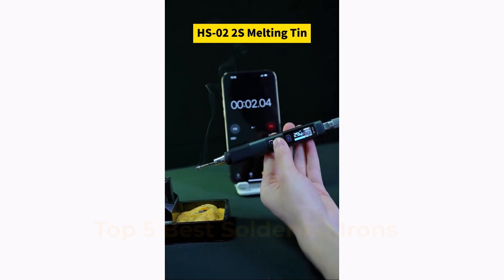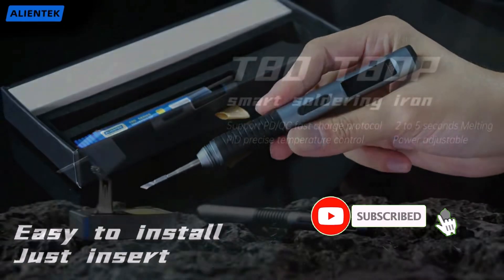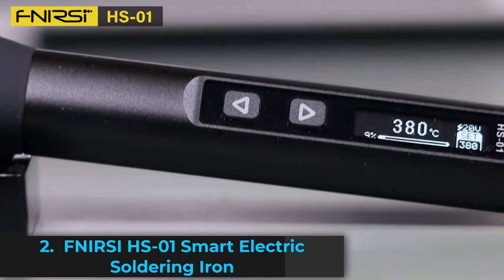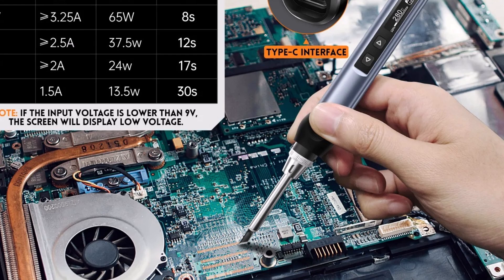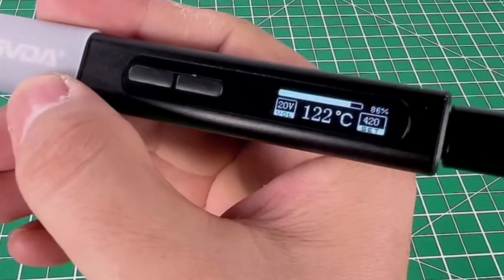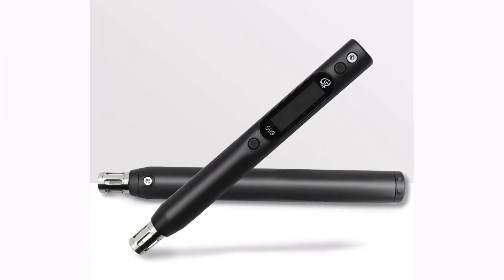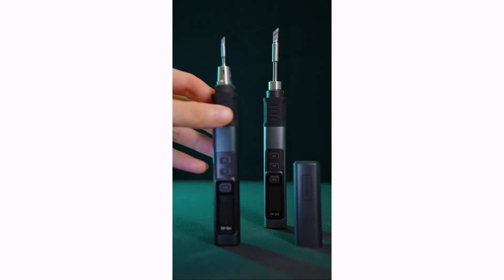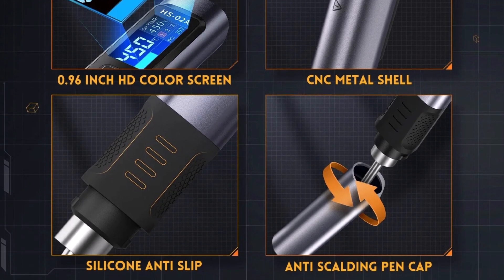Top 5 Best Soldering Iron on AliExpress | Best Budget Soldering Iron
Links to the Best Soldering Irons are listed below. At Trusted Gadget review, we've researched the Best Soldering Irons  saving you time and money.
1. ► ALIENTEK T80/T80P Smart Soldering Iron

2. ► FNIRSI HS-01 Smart Electric Soldering Iron

3. ► GVDA 65W Electric Soldering Iron

4. ► SEQURE S99 Soldering Iron

5. ► FNIRSI HS02 Smart Soldering Iron

"Whether you’re working on electronics, DIY projects, or precision repairs, soldering irons are the go-to tools for reliable and efficient soldering work.
👉 For more details, check out the product links to find the perfect soldering iron for your needs!